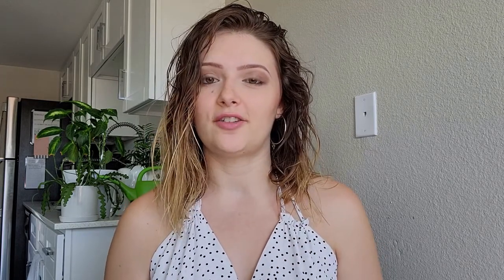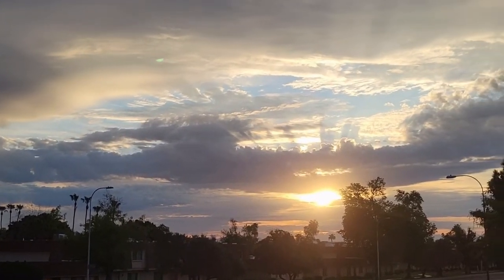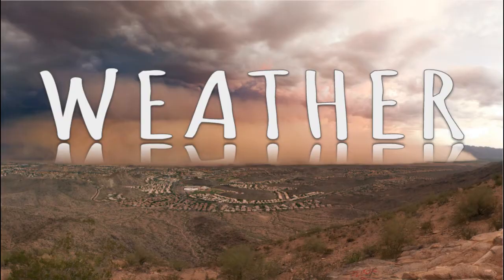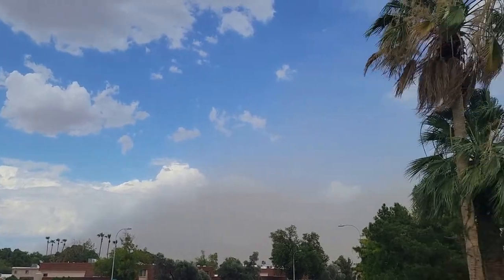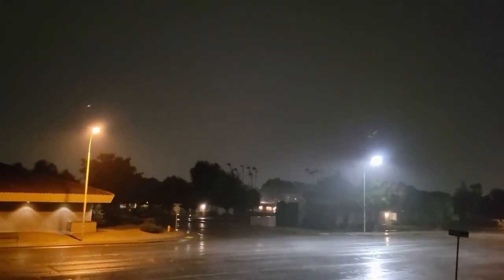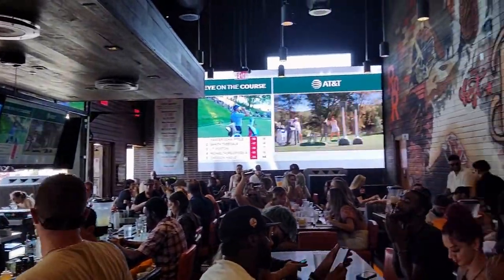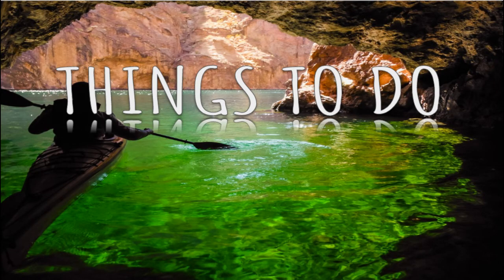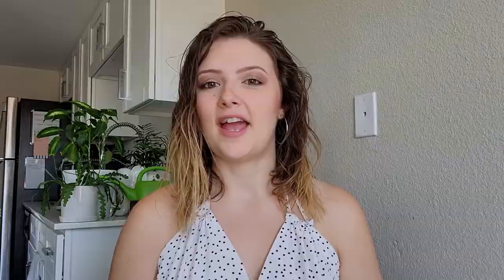ALL ABOUT ARIZONA | The Valley of the Sun | Things To Do + What to Expect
Thinking about visiting or moving to Arizona? I've lived here for 14 years! Here is a recap of the state especially the Maricopa County hot spot. Things to do, weather, scenery and so much more so you know what to expect when you make it! I hope you learn a lot and can decide what are pro's & con's for you.
I am about to move to Dallas, Texas and wanted to capture Arizona in a video to remember the great Valley of the Sun by :) See below or google search for even more information!

TRAFFIC..

HISTORY..

DRIVING TIMES..

ANYTHING ELSE..
Personal experience!